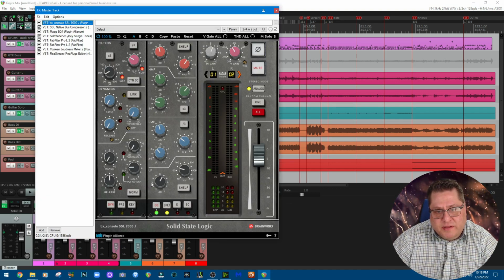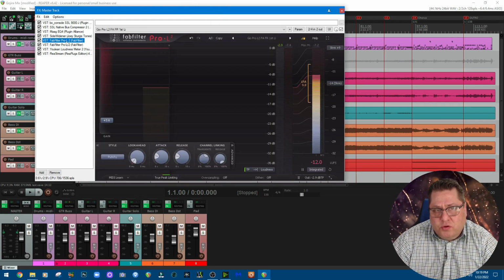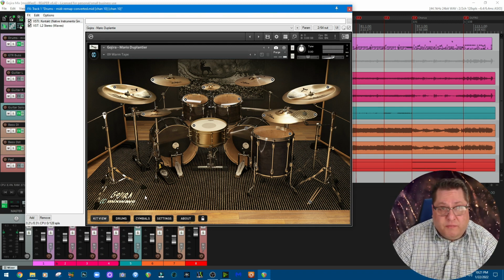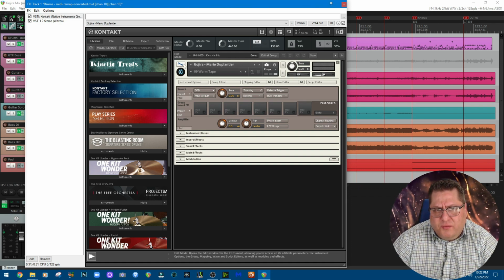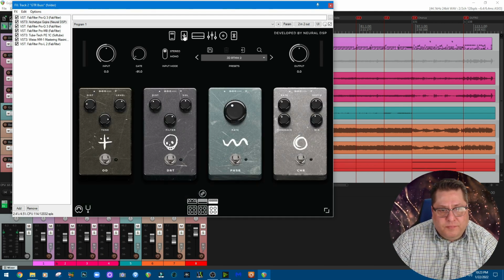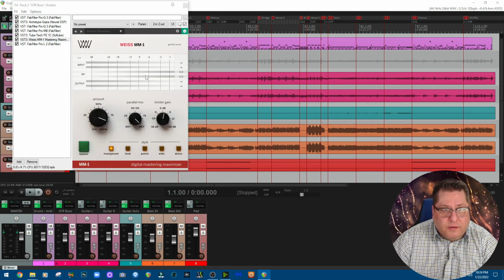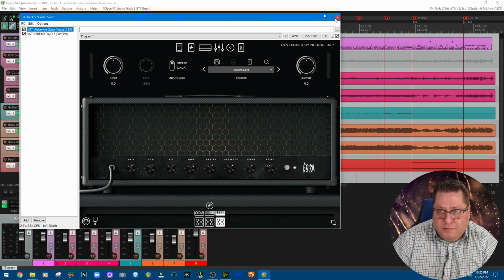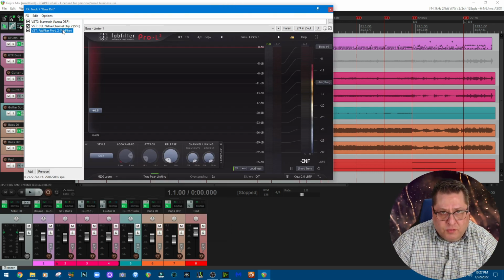Mixwave Mario Duplantier & Neural DSP Gojira Silvera Remix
What’s up everyone & welcome to Silent Screams Studios. My name is Gio and I am a Studio Rhythm Guitarist / Musician. I will be creating VST plugin tutorial walk-throughs, guitar covers, and mostly showing mixing and mastering sessions.

I am taking commissions to Mix and Master songs. I charge $50 per song to mix and $50 per song to master it. Very affordable and I am easy to work with.